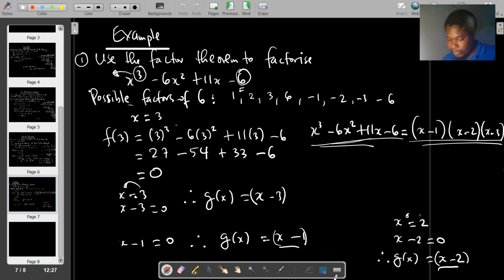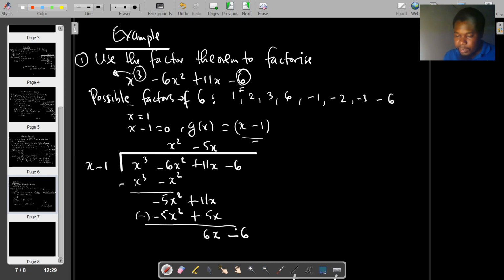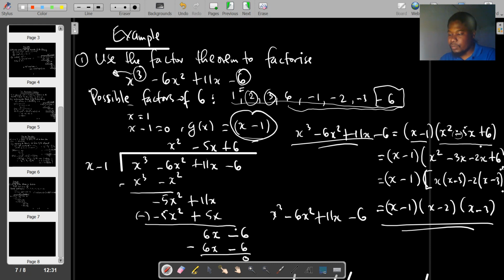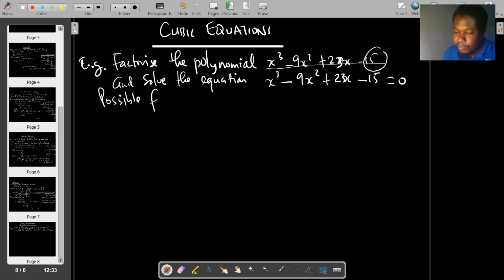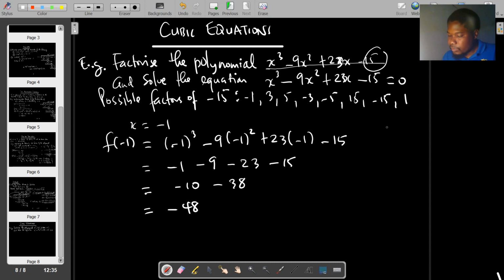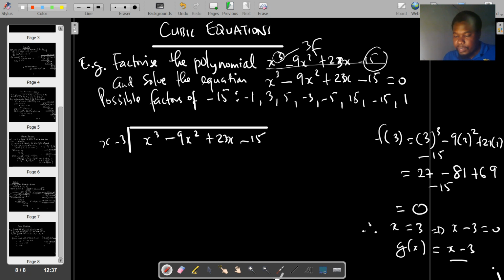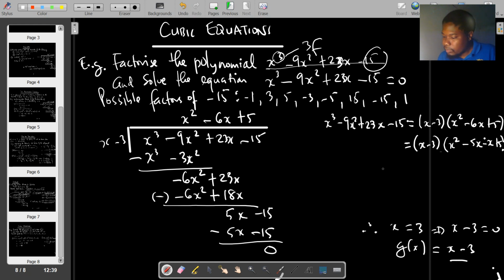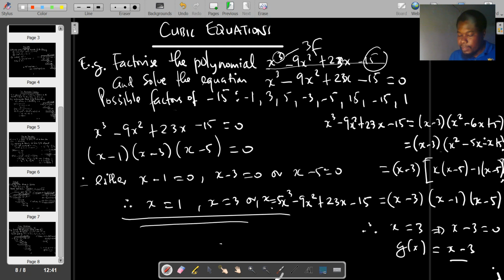Polynomials 7 - Factor Theorem and Cubic Equations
In this video, the factor theorem and solving cubic equations are explored.